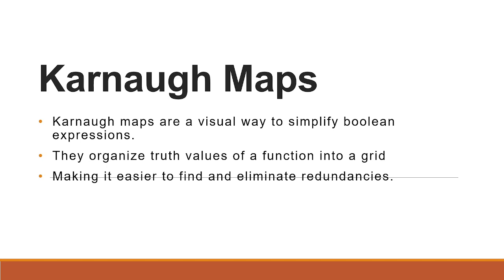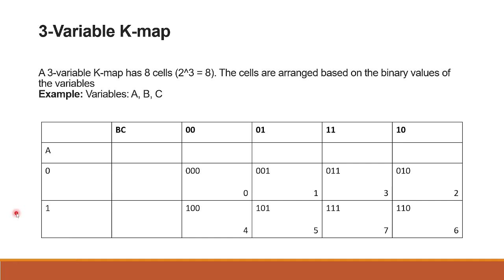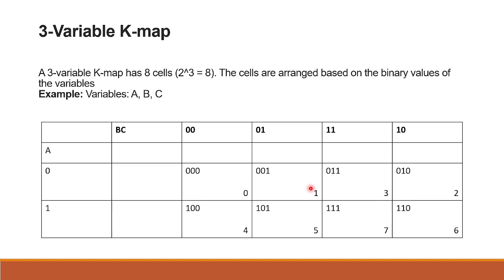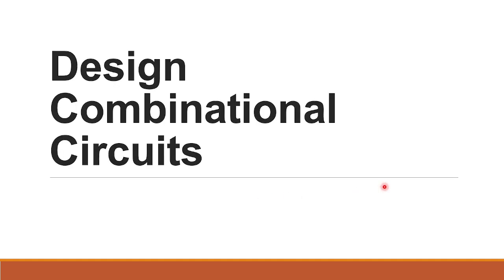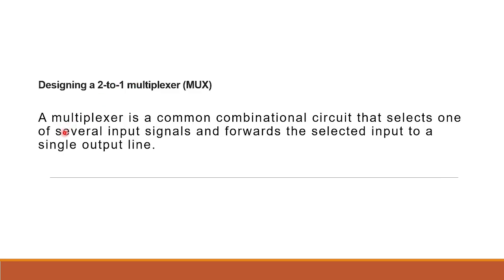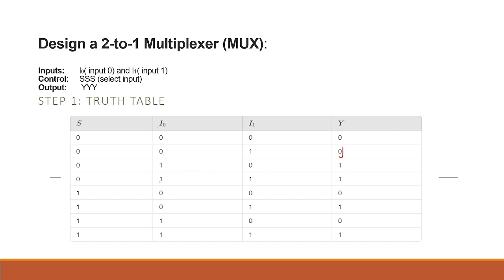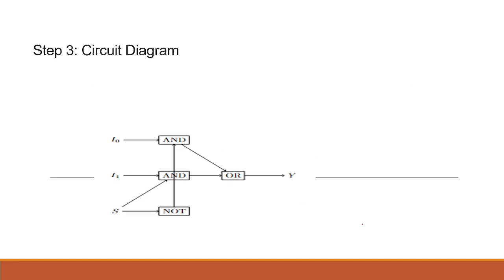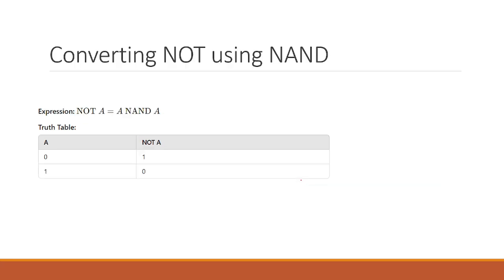Demo 5 Video